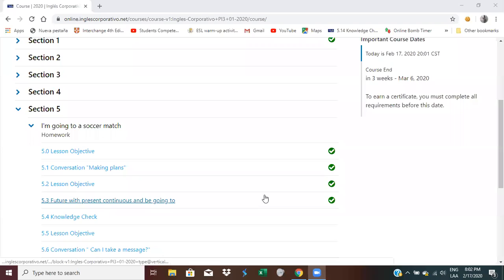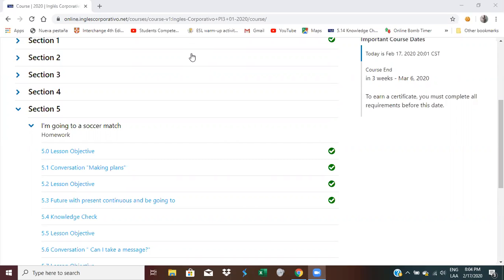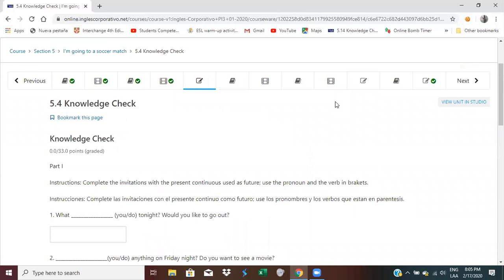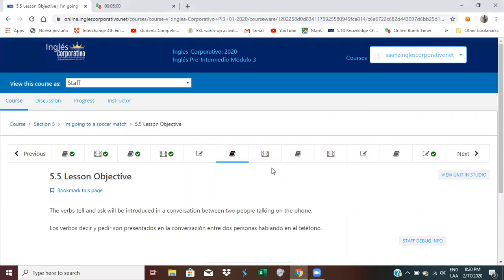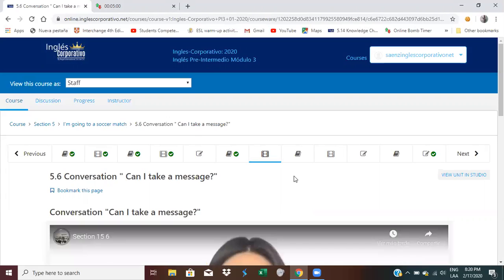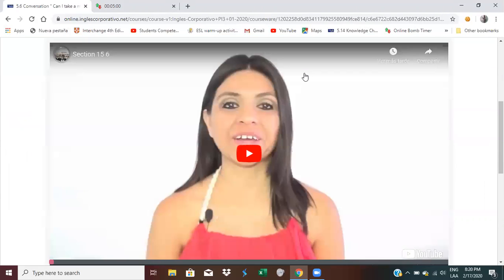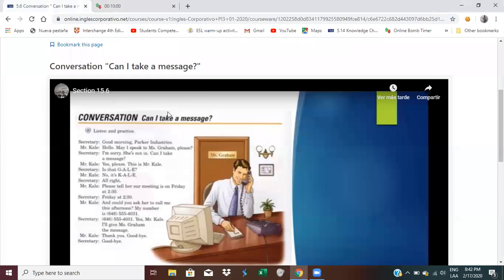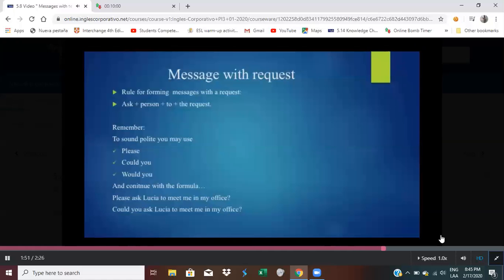Ingles Corporativo- Using Tell and Ask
The verbs tell and ask will be introduced in a conversation between two people talking on the phone.

Los verbos decir y pedir son presentados en la conversación entre dos personas hablando en el teléfono.